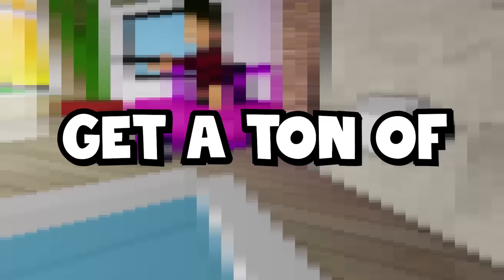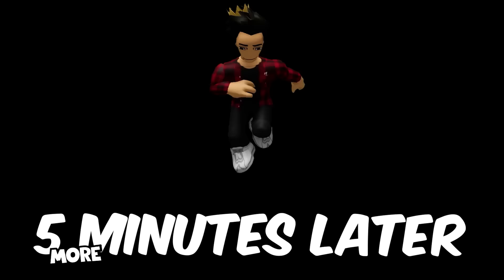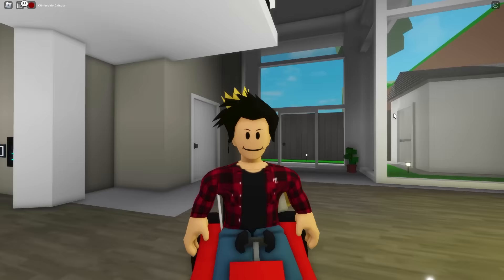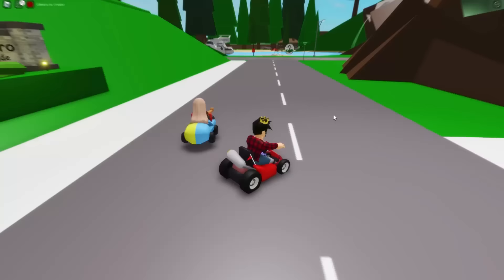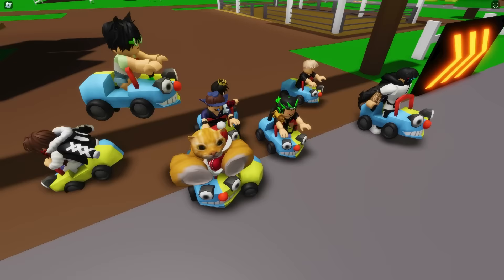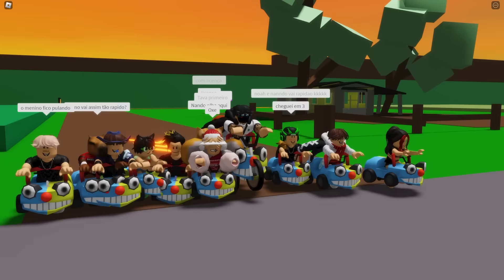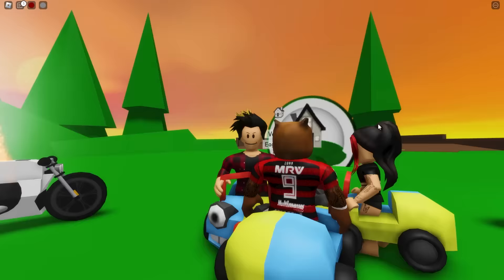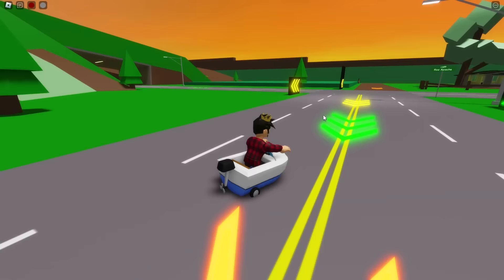How to put Karts into Brookhaven *Secret Cars in Brookhaven*